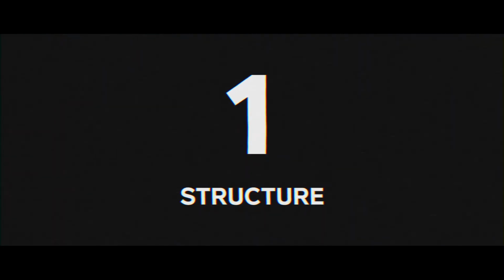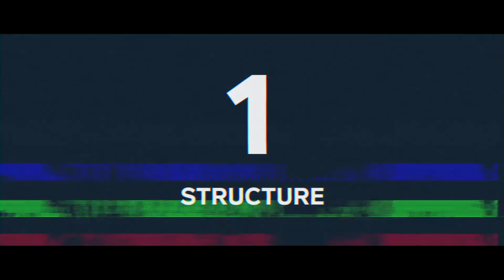6 PPC Mistakes You Need to Fix Now! | Dark Horse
0:00 Introduction
0:25 STRUCTURE
1:14 DYNAMIC SEARCH ADS
2:20 KEYWORDS
3:02 AD COPY
3:40 BUDGET
4:32 TRACKING & MEASUREMENTS